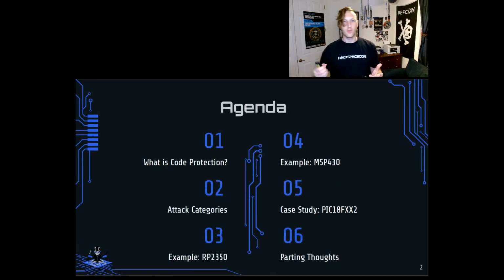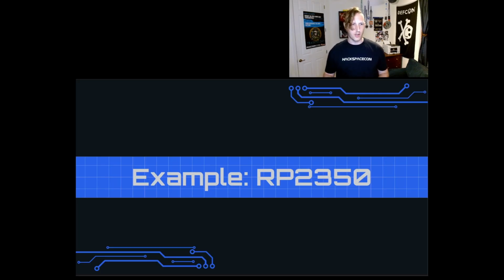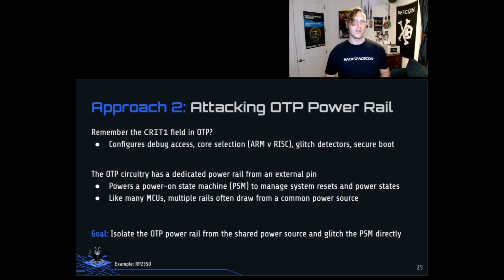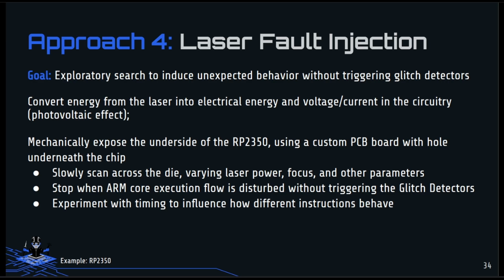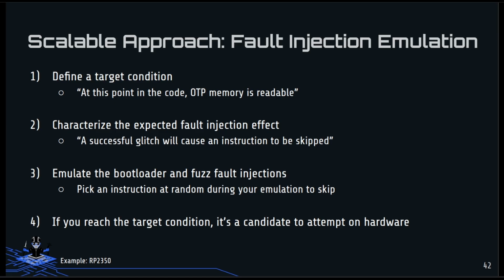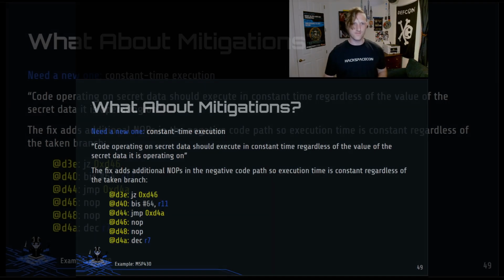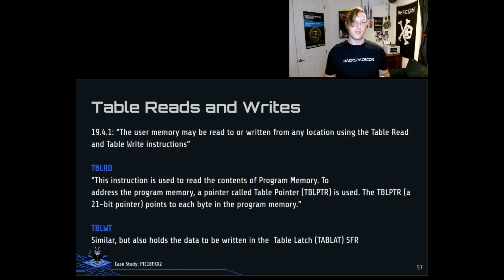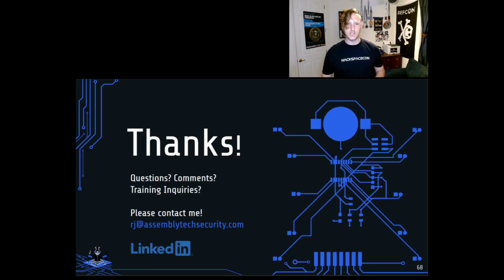When Code Protection Doesn't Protect Code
Is the proprietary code on your microcontroller truly safe? Protecting the code inside your microcontroller isn't as straightforward as setting a single configuration bit. We will tour microcontroller code protection implementations, bypasses, and mitigations across a variety of architectures (RP2350, MSP430, and PIC18). You will learn how attackers leverage state-of-the-art glitching attacks, side channels, physical inspection techniques, and why it matters for your embedded systems. We culminate with a detailed discussion of the glitchless Heart of Darkness attack, used to bypass misconfigured code protection features we've seen in real-world PIC18 consumer devices.

This is a a post-conference recording of the same content presented at Hack Space Con 2026.

00:00 Intro
00:25 About Assembly Tech Security
00:50 Agenda
01:36 What is code protection?
04:05 Attack categories
08:22 Example: RP2350
11:21 OTP read double glitch
15:29 Attacking OTP power rail
20:17 Forcing a vector boot
22:21 Laser fault injection
26:35 FIB antifuse extraction
29:20 Fault injection emulation
31:05 Example: MSP430
40:59 Case study: PIC18FXX2
49:20 Parting thoughts